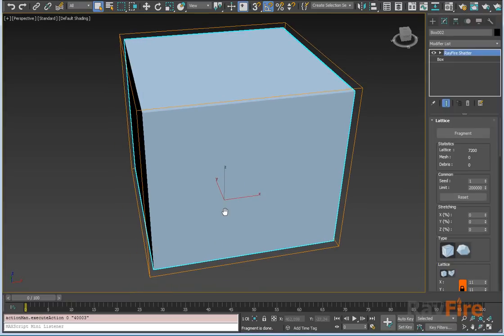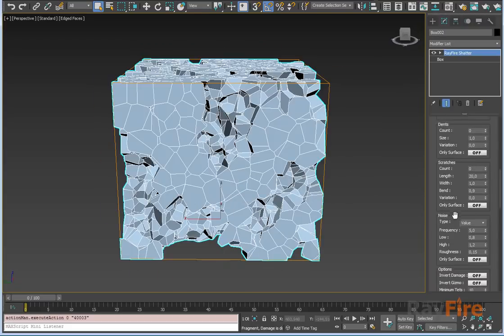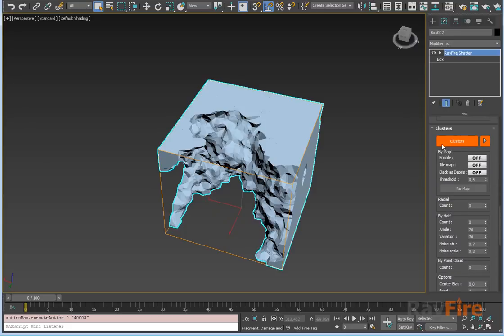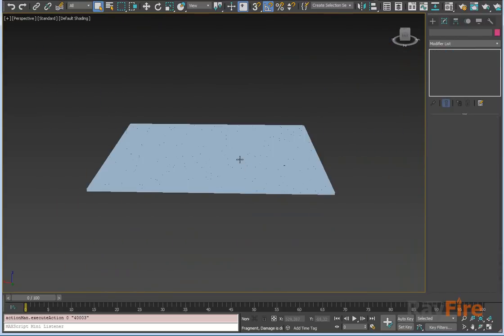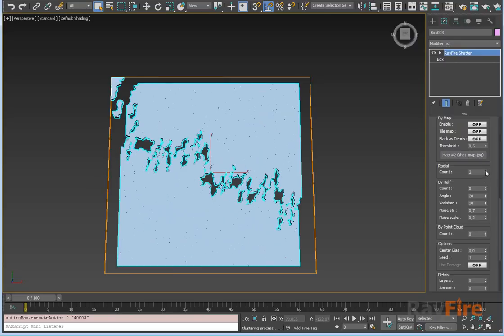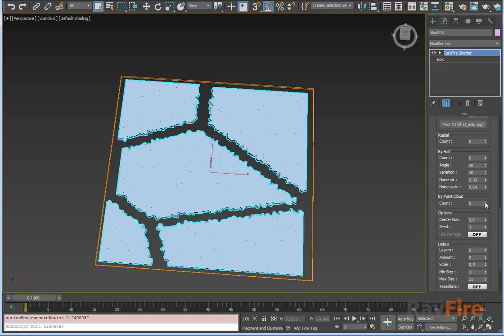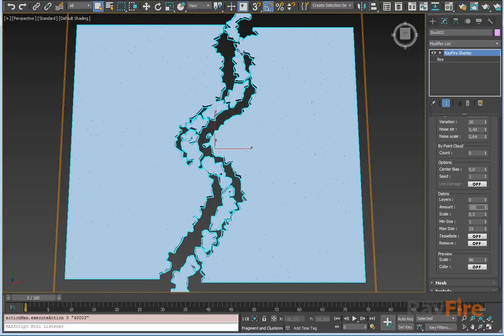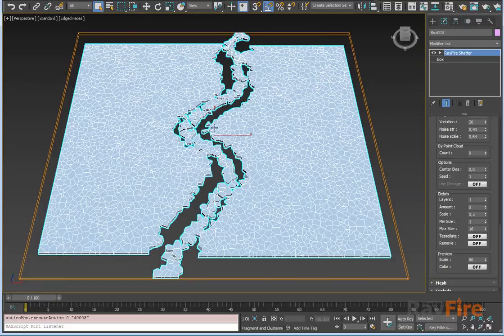RayFire 1.82 - Quick Overview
3ds Max 2019 support and voronoi fragments in Shatter modifier.